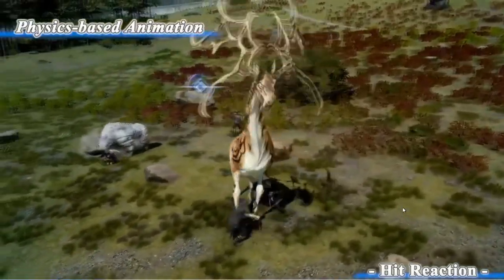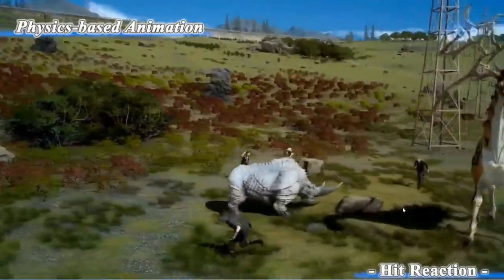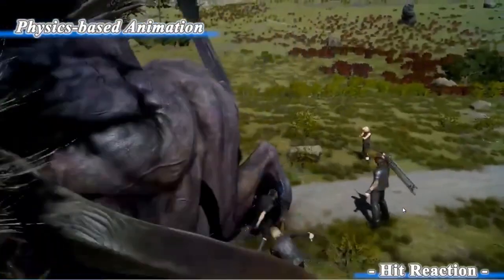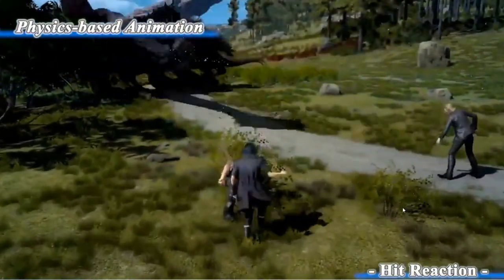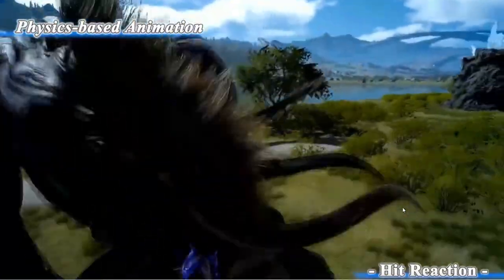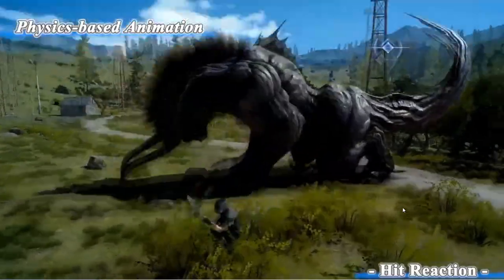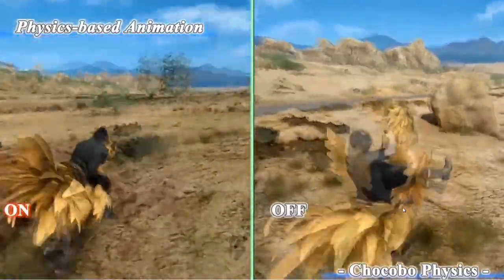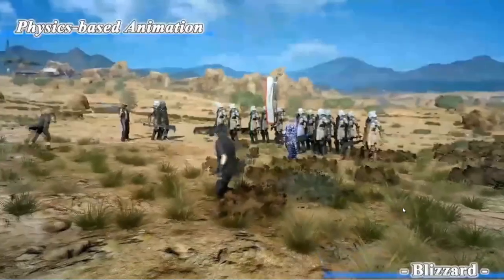Final Fantasy XV Tech: Physics Based Animation (PS4/Xbox One)